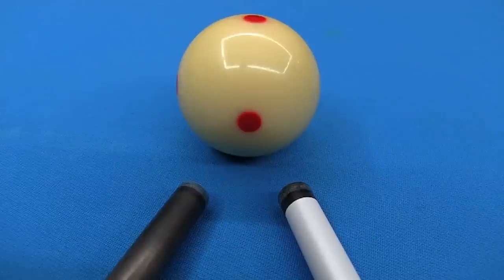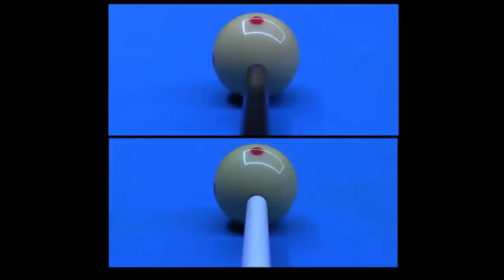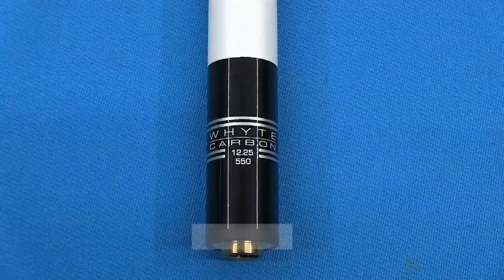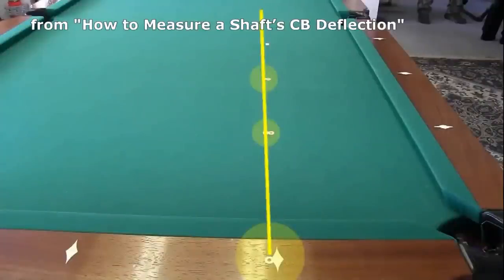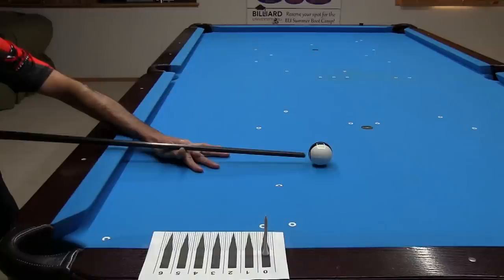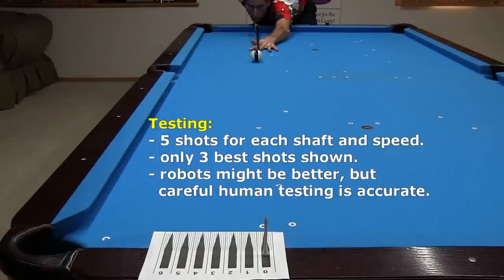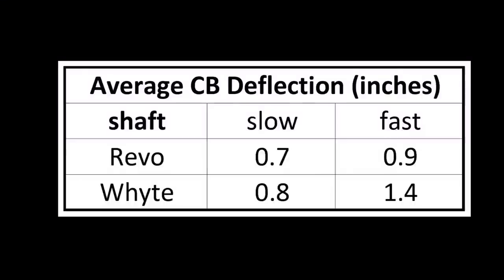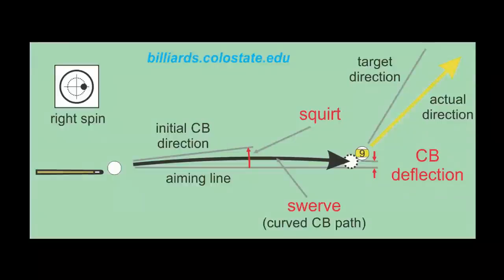New WHYTE CARBON vs. Predator Revo Carbon Fiber Shaft ... "Ebony and Ivory"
Dr. Dave compares a new 12.25 mm Whyte Carbon white carbon fiber shaft to the 12.4 mm black Predator Revo.  Differing attributes are discussed and careful cue ball deflection testing is done.

Content:
0:00  -  Intro
0:19  -  Attributes
1:40  -  CB Deflection
3:35 - test results
4:19  -  Wrap Up